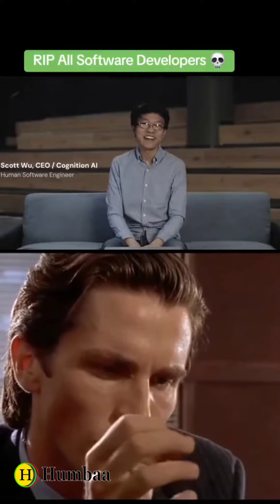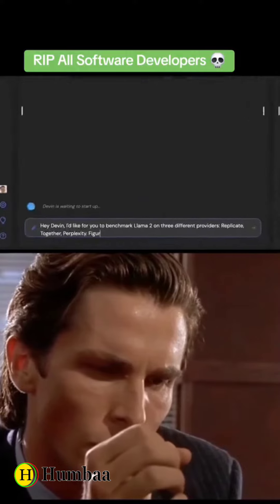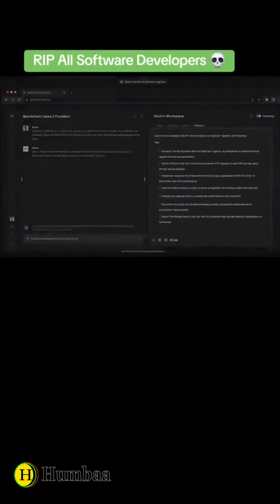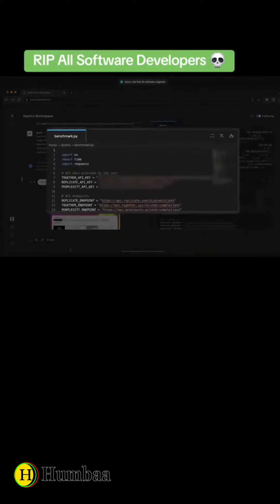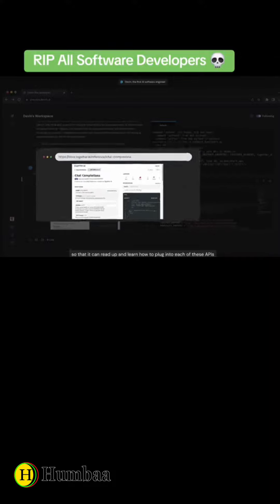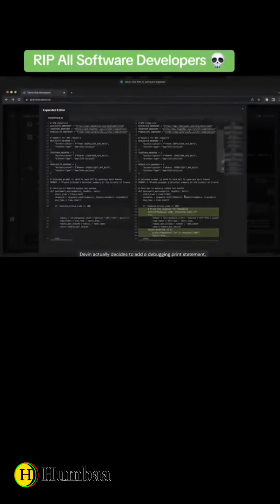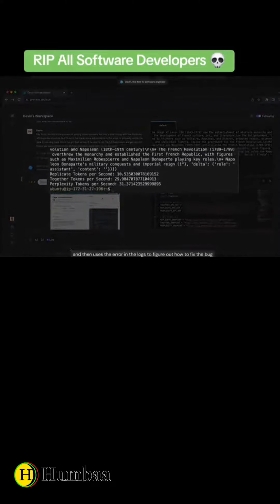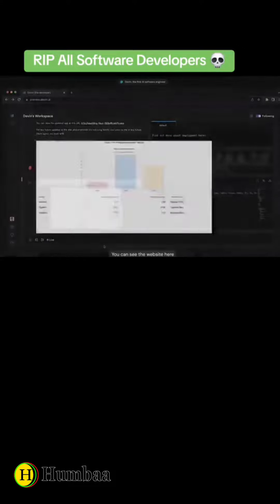The First Ai Software Engineer Devin Ai